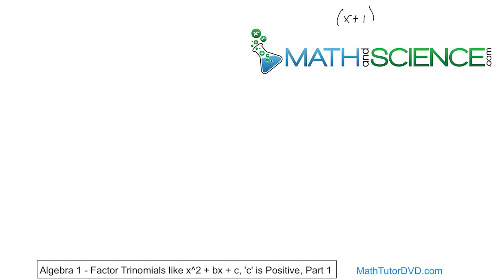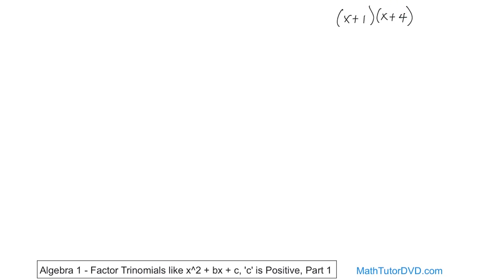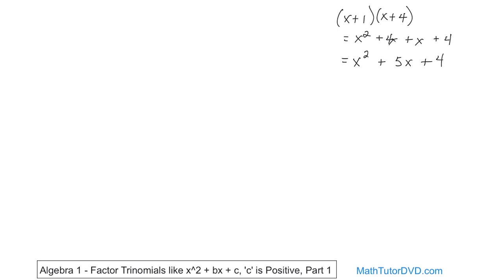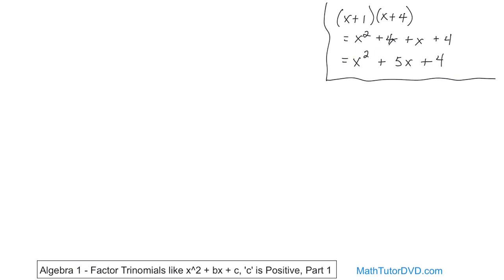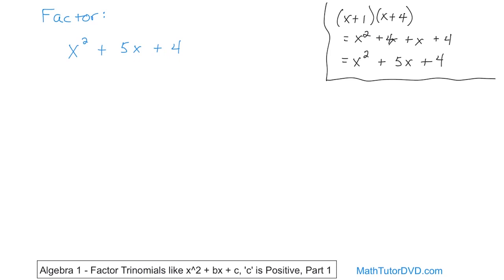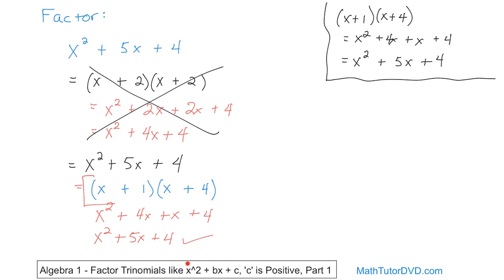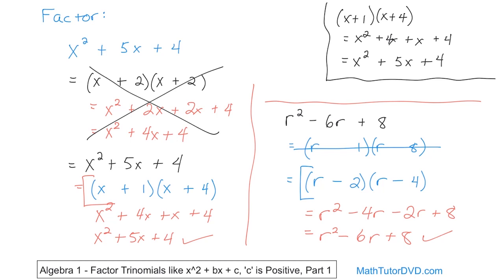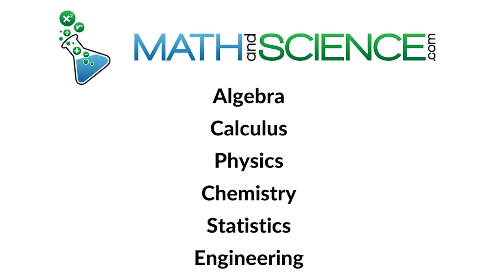Understand the Basics of Factoring Trinomials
Welcome to our enlightening YouTube video on factoring trinomials! In this comprehensive tutorial, we delve into the world of algebraic factoring and equip you with the knowledge and techniques to confidently factor trinomial expressions.

Whether you're a student struggling with trinomial factoring or an enthusiast seeking a deeper understanding of algebraic expressions, this video is your ultimate guide to unlocking the power of factoring trinomials. Our expert instructor breaks down complex concepts into digestible explanations, ensuring that you grasp the essence of this essential algebraic skill.

Join us as we explore practical strategies and techniques for factoring trinomials. We provide clear explanations and step-by-step instructions on identifying common factors, applying the greatest common factor (GCF), and employing various factoring methods such as the quadratic, grouping, and difference of squares methods.

Through interactive visuals and illustrative examples, we tackle a variety of trinomial factoring problems, from simple quadratic expressions to more complex polynomial equations. We demonstrate how to identify patterns, manipulate coefficients, and obtain the simplest factored form.

With our comprehensive instructions and insightful examples, you'll develop a solid foundation in factoring trinomials. You'll gain the confidence to handle complex algebraic expressions, simplify them efficiently, and obtain accurate factorizations.

Don't let trinomial factoring puzzle you any longer. Join us for this captivating tutorial and unlock the power to confidently factor trinomials.